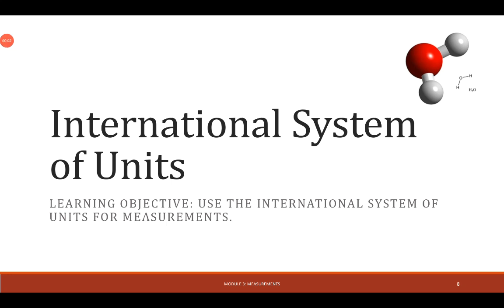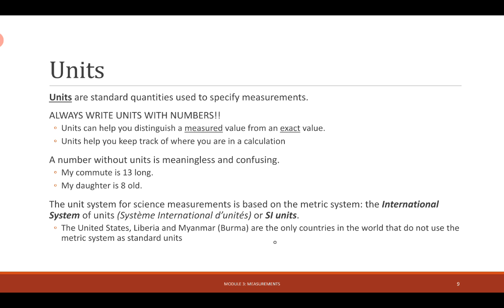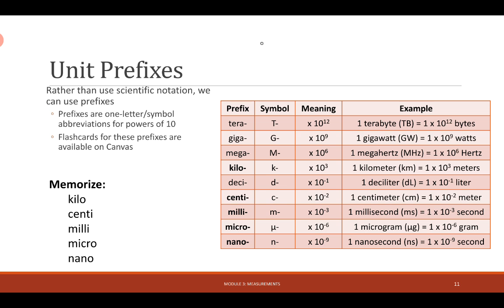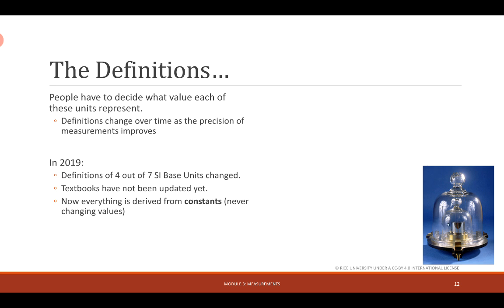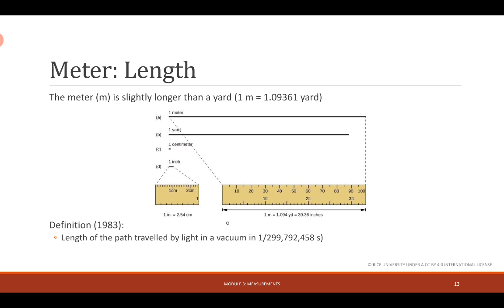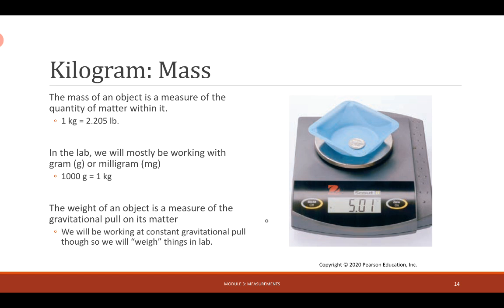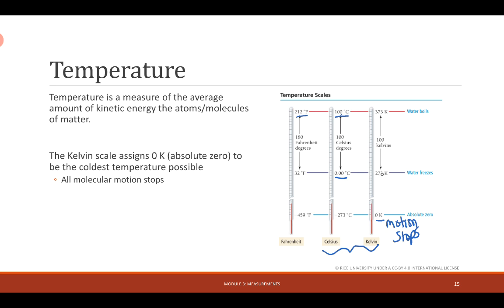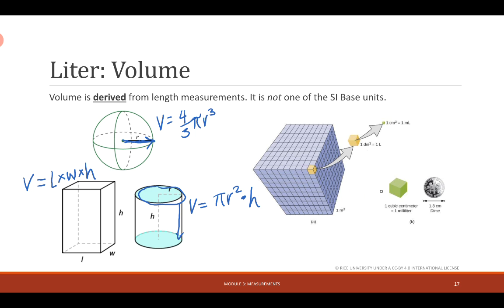Chem 1A - U1M3V2 - SI Units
SI units